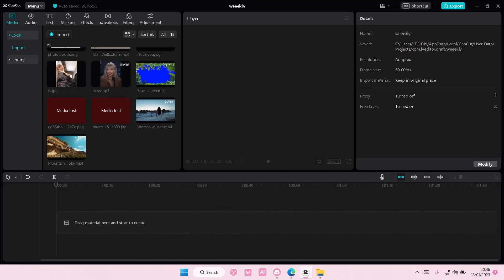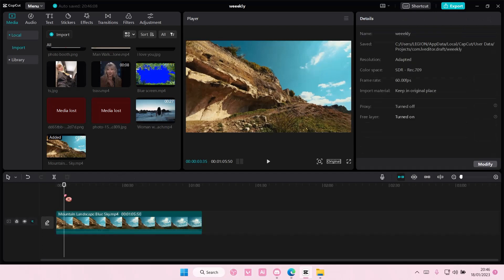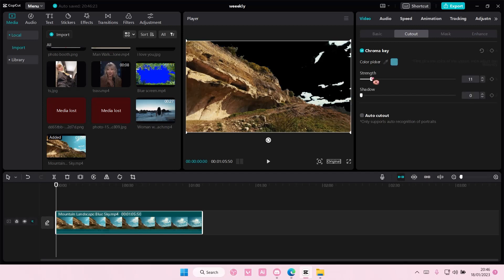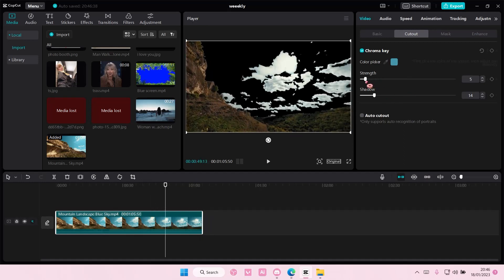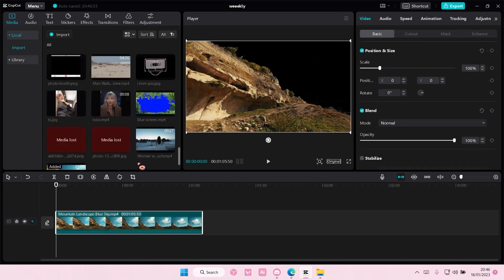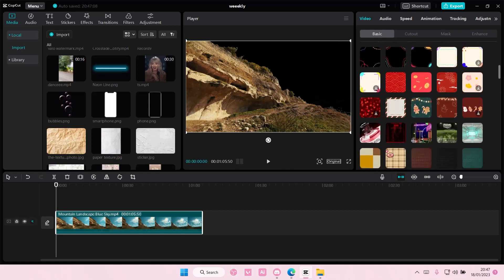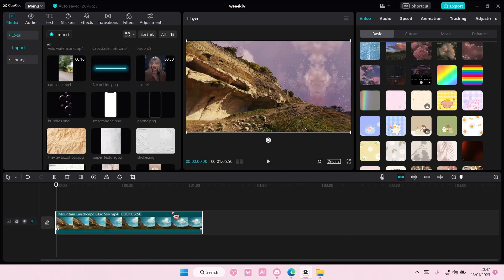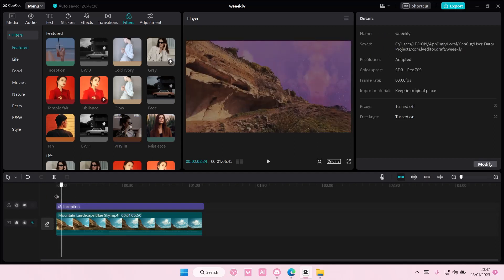How To Change Sky On Video In CapCut PC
This tutorial will show you how you can change sky on video in CapCut PC.